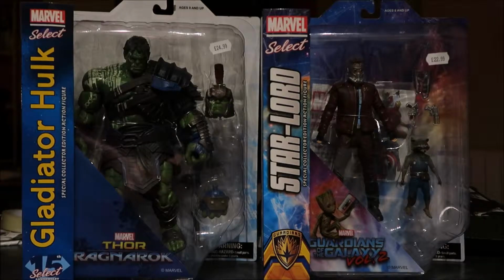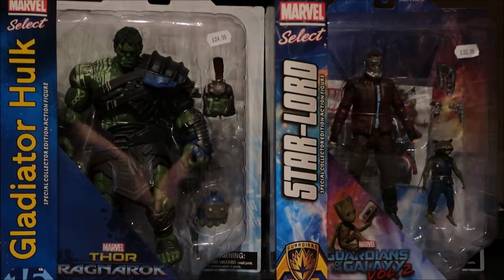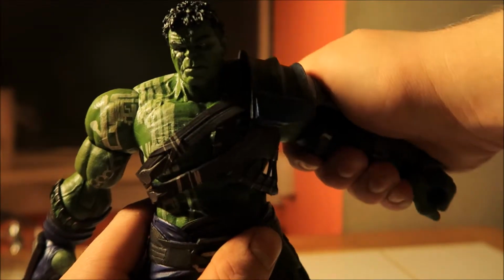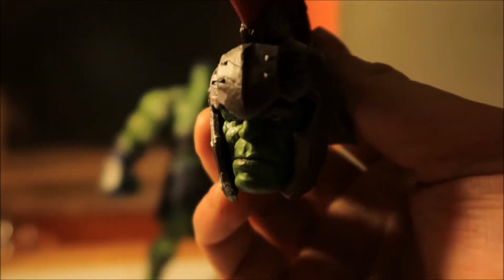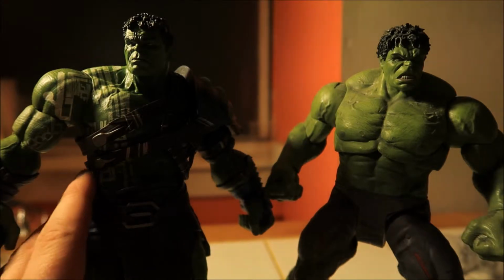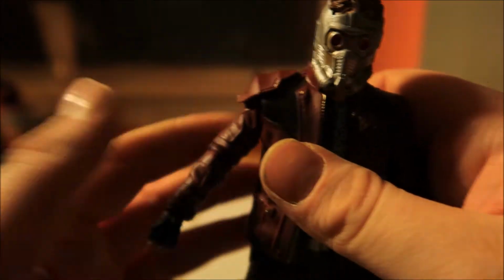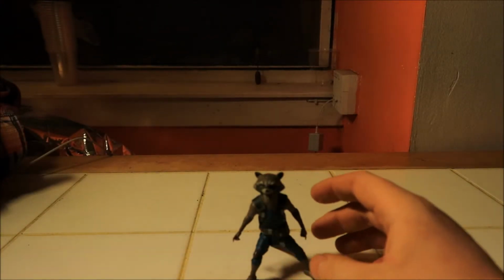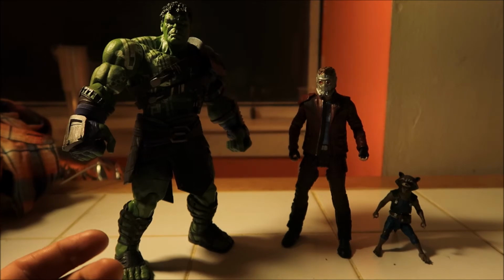Marvel Select Thor Ragnarok Gladiator Hulk and GOTG2 Star Lord Review